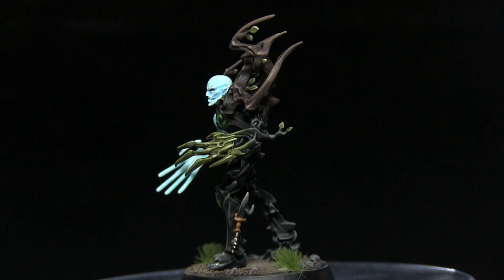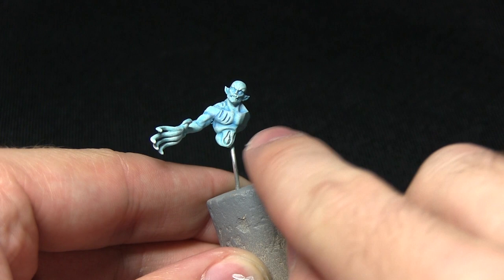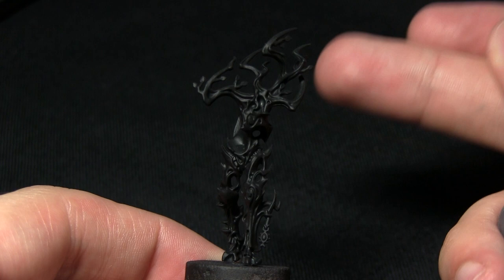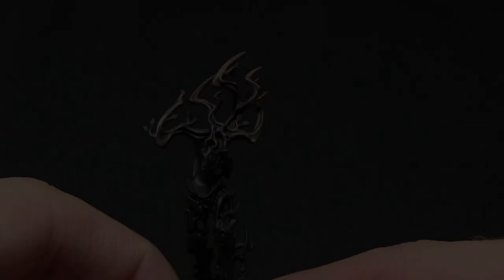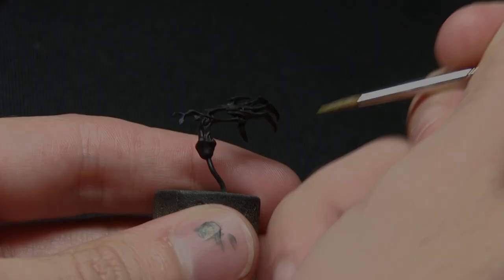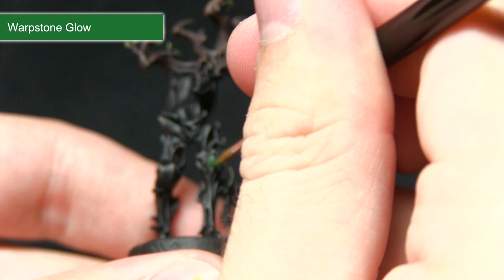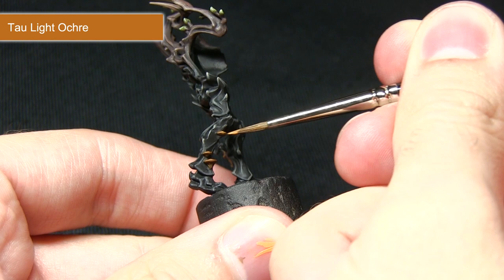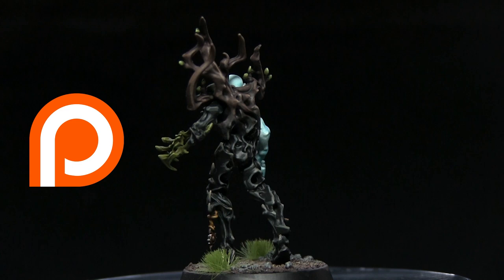Games Workshop Tutorial: How To Paint An Age of Sigmar Sylvaneth Spite Revenants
In this painting tutorial I show you paint the Spite Revenants from the Sylvaneth range using the Citadel range of paints to do so.

Paints Required:
Lahmian Medium
Bahharoth Blue
Guilliman Blue
White Scar
Abaddon Black
Xereus Purple
Genestealer Purple
Dryad Bark
Nuln Oil
Gorthor Brown
Baneblade Brown
Skavenblight Dinge
Stormvermin Fur
Death World Forest
Athonian Camoshade
Elysian Green
Nurgling Green
Warpstone Glow
Moot Green
XV-88
Agrax Earthshade
Tau Light Ochre
Ironbreaker
Stormhost Silver